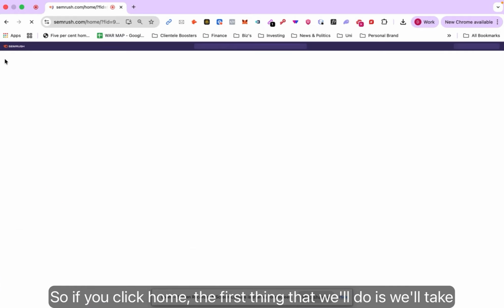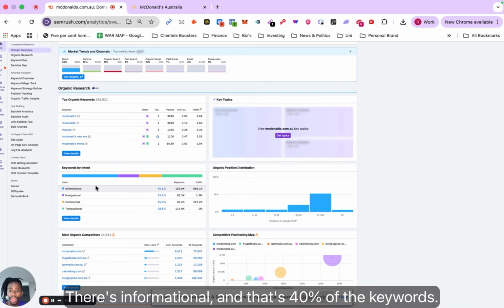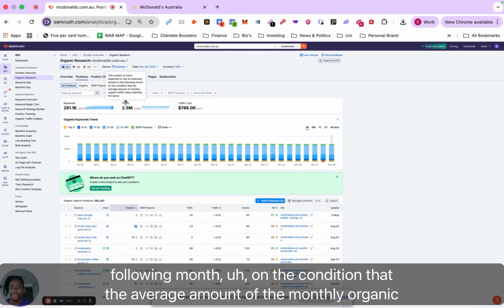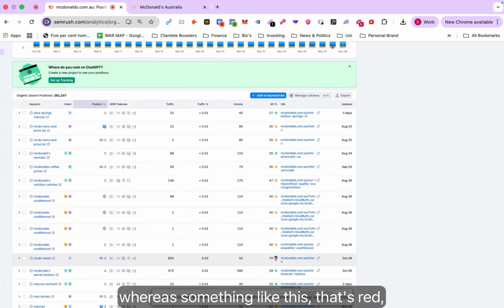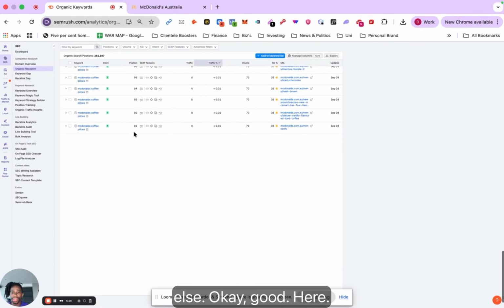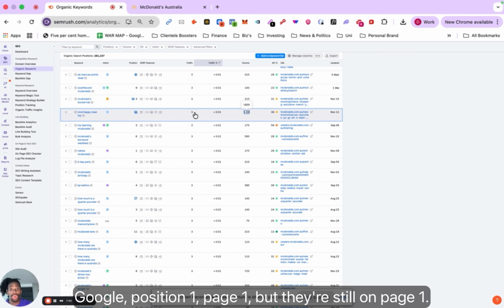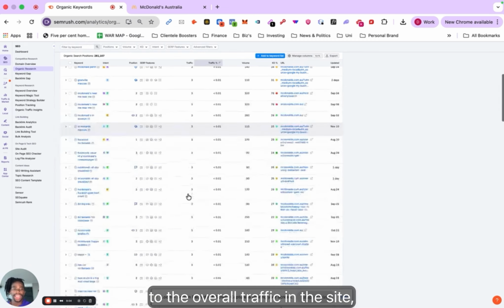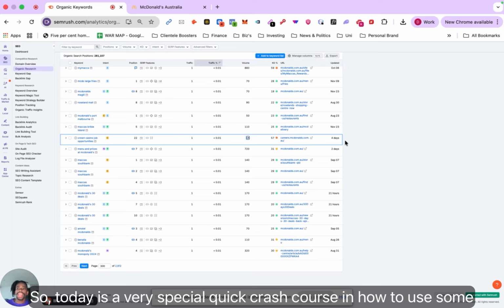SEMrush for Beginners: The Fastest Way to Fix Your SEO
We help businesses of all sizes Make More Money using our proven Mega Community Approach, specialised in distribution and client acquisition.

Our results speak for themselves:
🚀 Some clients have added $100K+ in under 60 days using this process.
📈 Others have achieved 1 Billion+ organic views—no paid ads required.

🔥 Ready to take action? Here's how you can get started:

1️⃣ Join Our Free Skool Group
Learn how to build and grow your own Mega Community to add $10K–$100K+ in 3–12 months.
✅ Access 25+ free videos breaking down marketing, sales, content, team-building, and more.
2️⃣ Mega Community Consulting
Work 1-on-1 with me and my team to implement systems that help you scale faster—without hiring a marketing agency.
3️⃣ 120-Day SEO Accelerator
Dominate your niche and generate consistent, high-quality leads with SEO. We’ll get you to Page 1 on Google in 120 days, or we work for free.

DIY Material ⬇️

In-depth 9 Ebook SEO Series:
From fundamentals to advanced strategies, with checklists for your team.
- Why Does Content SEO Matter?
- What is Voice Search SEO?

50 Sequential AI SEO Prompts: Outrank 87% of your competition.

100 Multimillion & Billion Dollar Landing Page Templates: Notes included!

Still have questions? Let’s connect!